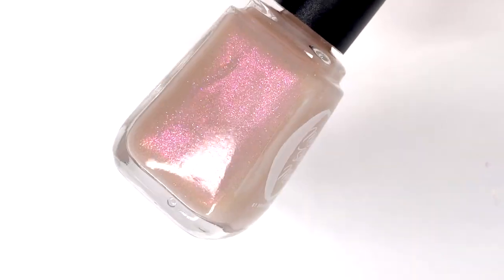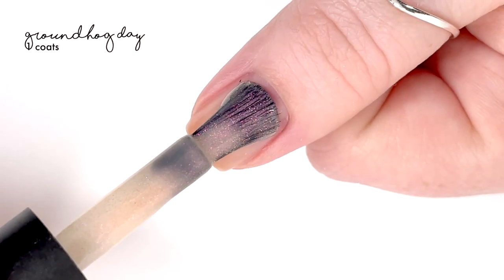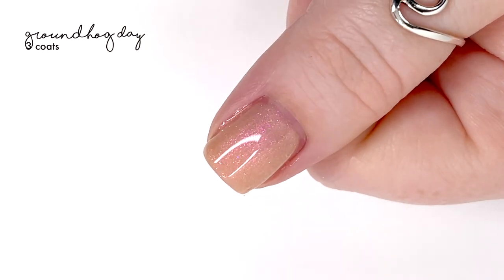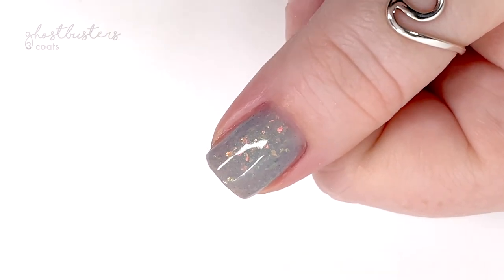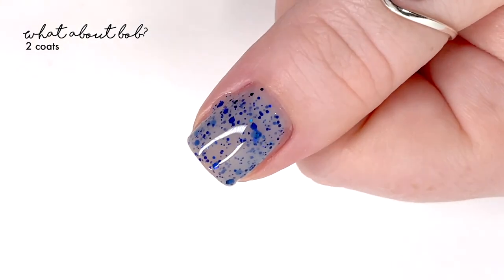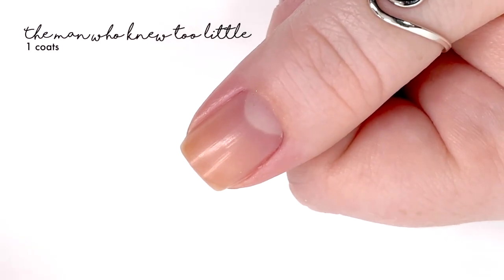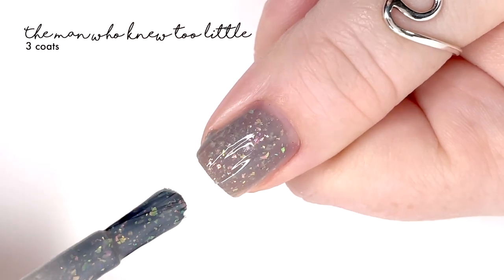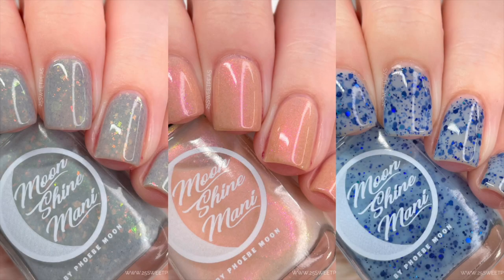Moon Shine Mani Slow Your Roll Pt 2 Trio | 25 Sweetpeas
Slow Your Roll Pt. 2 Trio (launching 01/08) This collection features polishes inspired by my favorite films featuring Bill Murray.
Ghostbusters is a light ghostly gray crelly with green to blue multichrome shimmer and glowing red/orange/green iridescent flakies.
Groundhog Day is a soft peach nude with a strong pink/orange/gold glow.
What About Bob? is a silky squishy light blue packed with royal blue holo glitters in a variety of sizes.

There will be a bonus add-on which will be added to every order of the full Slow Your Roll Pt. 2 Trio for the first 48 hours after launch (until 01/10 at 9AM PST) and it will also be available for purchase separately.
The Man Who Knew Too Little is this collection's bonus add-on.  It is a medium gray crelly packed with pink/yellow/green iridescent flakies.

Ghostbusters

Groundhogs Day

What About Bob?

The man who knew too little

Youtube Library